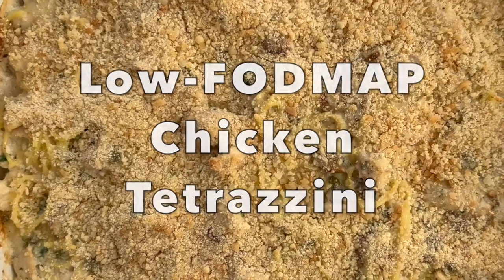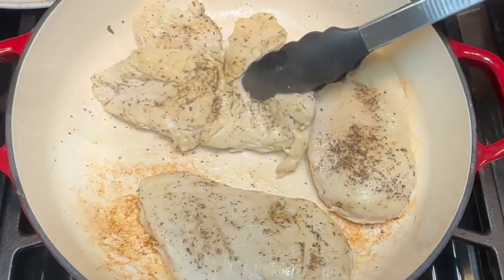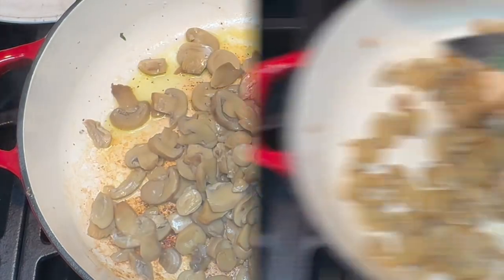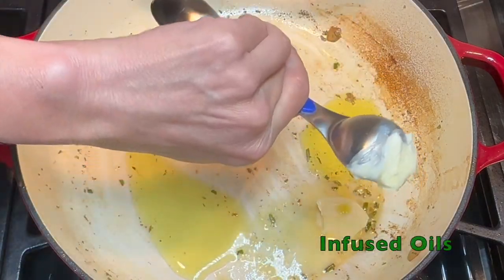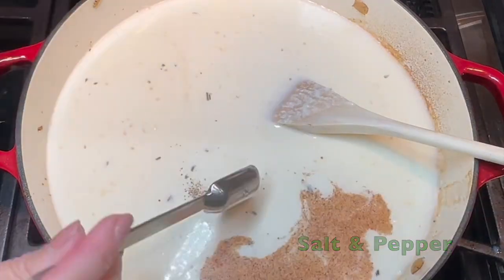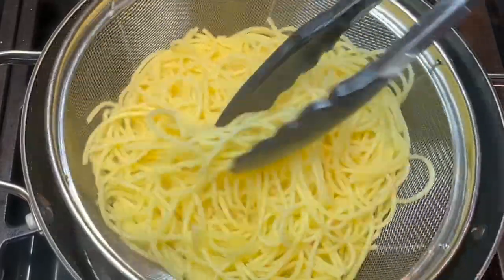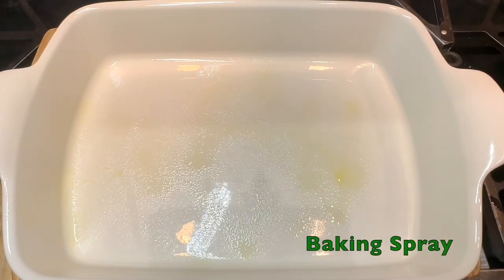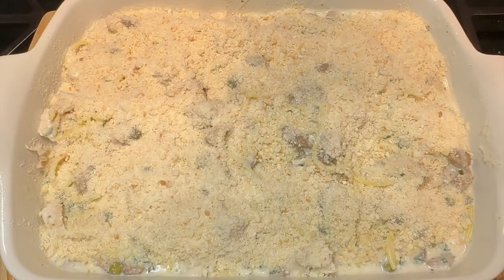The BEST Low-FODMAP Chicken Tetrazzini (HD)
Watch FODMAP expert Dr. Rachel Pauls make her gourmet recipe for low-FODMAP Chicken Tetrazzini. Creamy, rich, and perfect for special occasions.
Gluten-free and IBS-friendly.  Good for your gut!